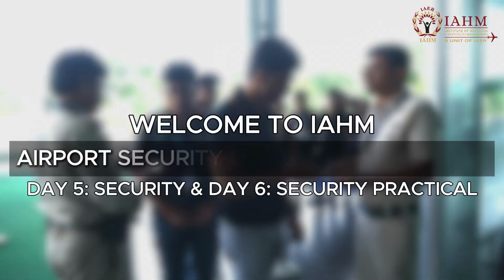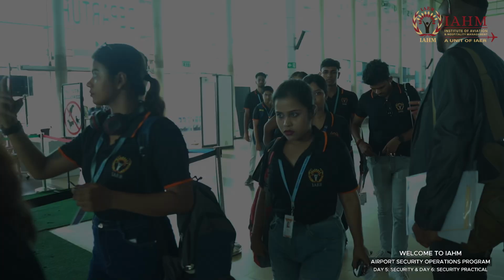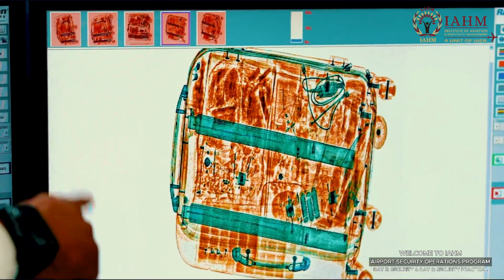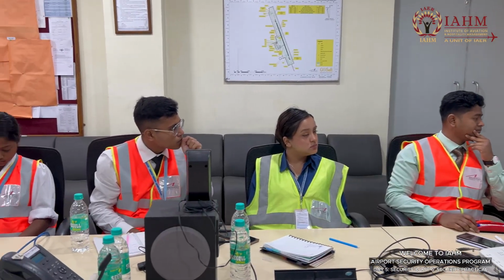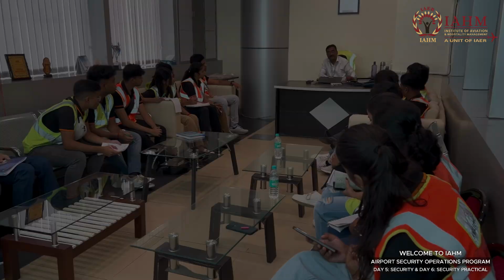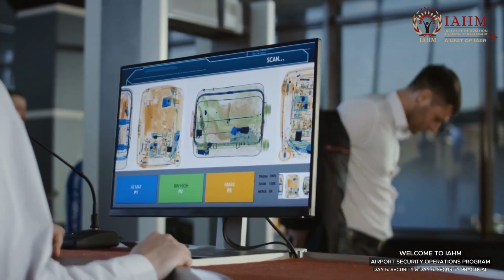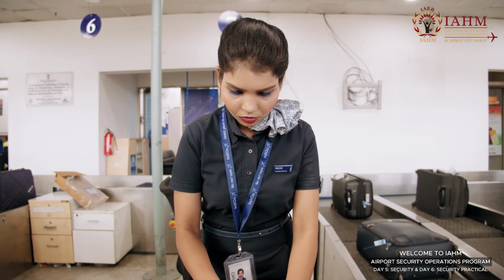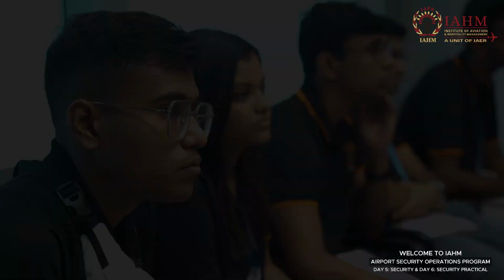IAHM Students Explore Security Operations & Practical Training | Days 5 & 6 | IAHM Kolkata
The final phase of the IAHM airport training program brought Days 5 & 6 together, focusing on Security Operations and Practical Training. From learning advanced screening techniques to tackling real-world scenarios, our students gained invaluable insights into ensuring airport safety.

🔹 Highlights:

Passenger and baggage screening processes
Surveillance and monitoring techniques
Hands-on security drills and practical exercises
Watch how IAHM students wrapped up their training with practical experience and readiness for the aviation industry!

Welcome to IAHM – Institute of Aviation & Hospitality Management!
Your gateway to a successful career in Aviation and Hospitality.
At IAHM, part of the IAER Group of Institutions, we offer industry-aligned programs designed to provide students with the skills and knowledge to excel in the aviation and hospitality sectors.

✨ Explore the world of aviation and hospitality with our videos!
🎓 Learn about the latest trends and innovations in aviation and hospitality.
🌟 Discover student success stories, campus life, and expert talks.
💡 Get career advice, global opportunities, and insights from industry leaders.

Let’s fly high together.